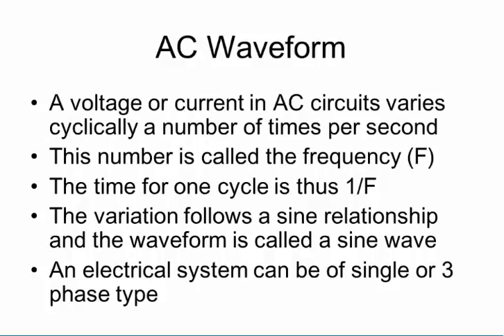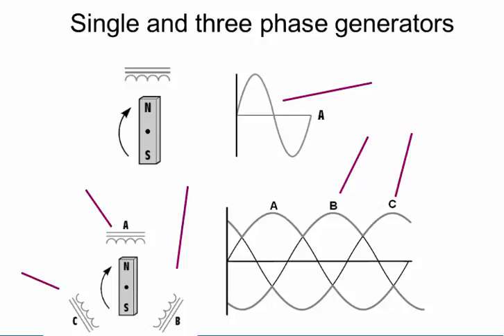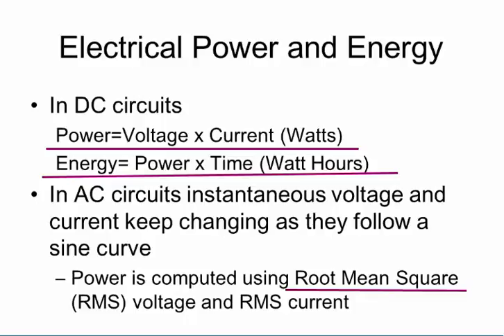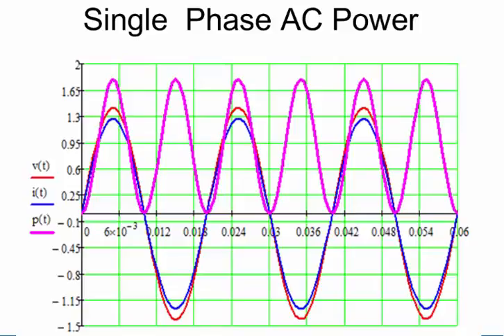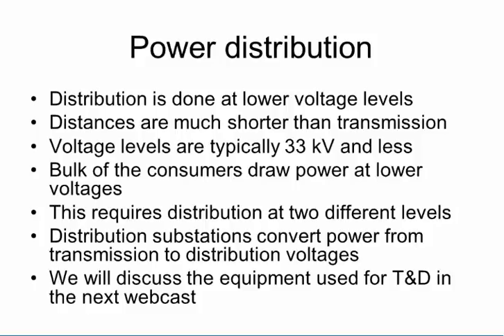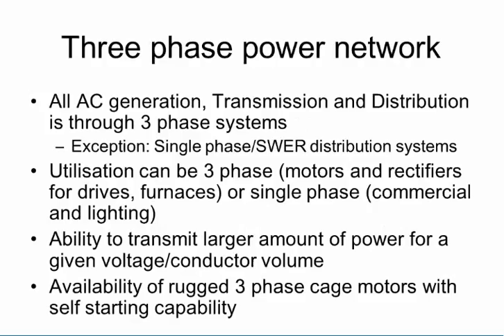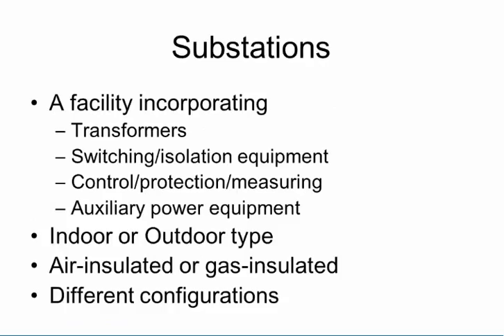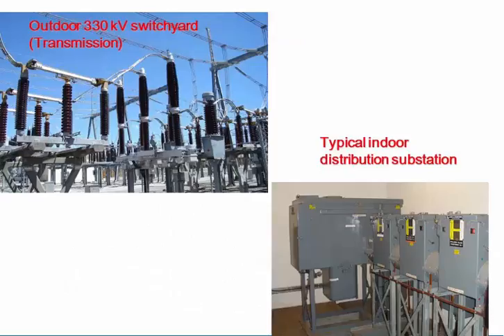COG1POS1 Power systems 1512